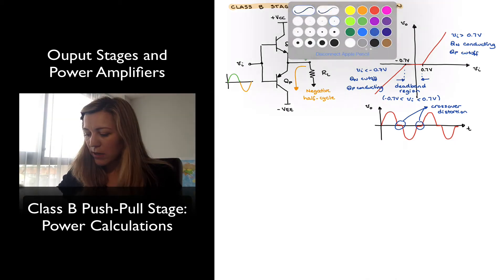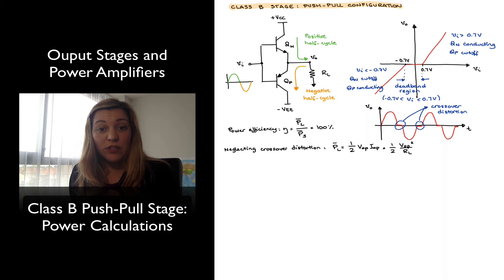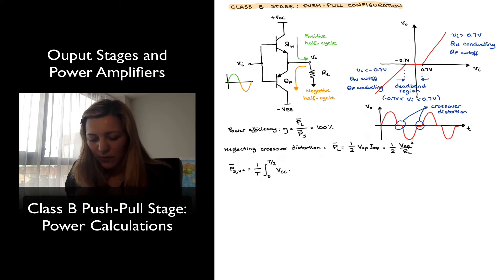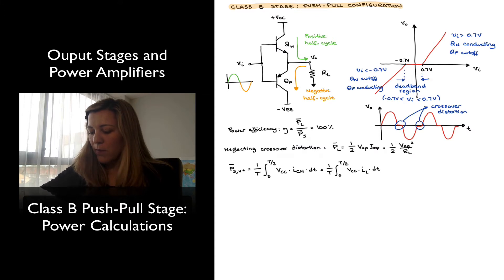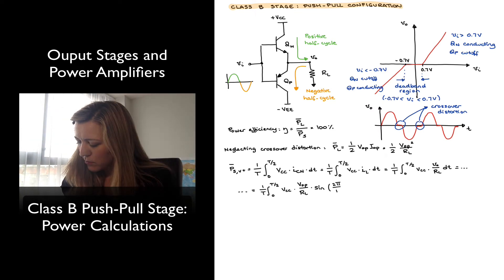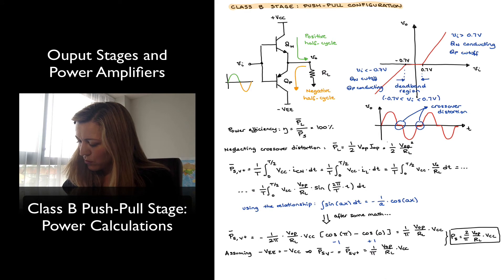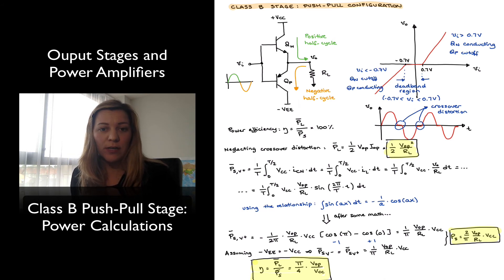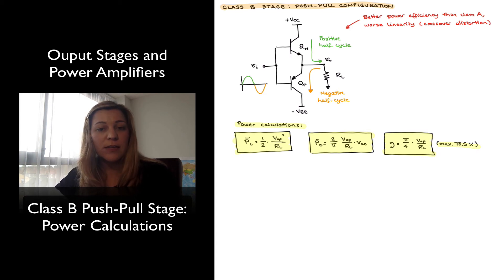Class B Push-Pull Stage: Power Calculations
Power calculations for the class B push-pull output stage. Maximum theoretical power efficiency and maximum power dissipated by output transistors.